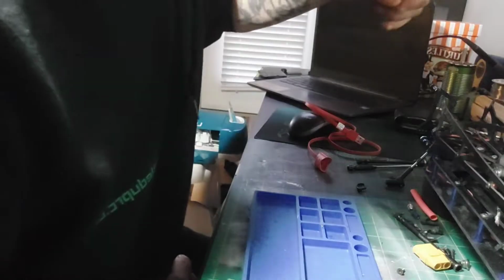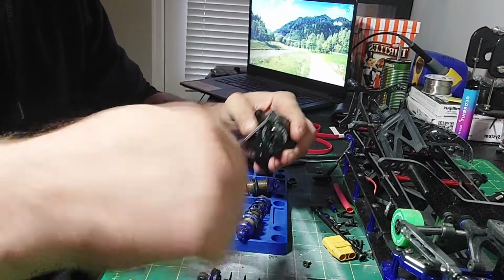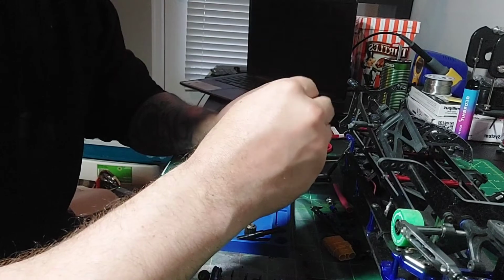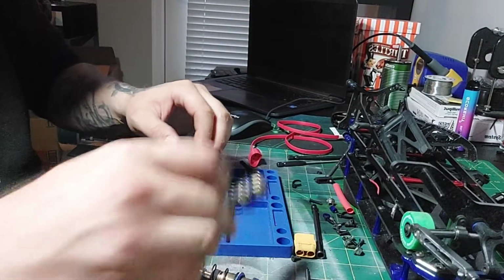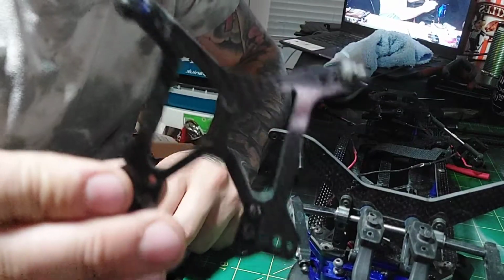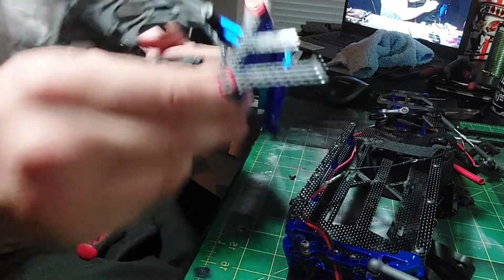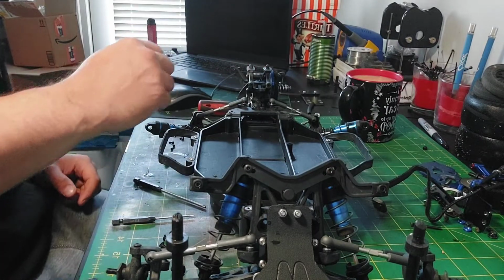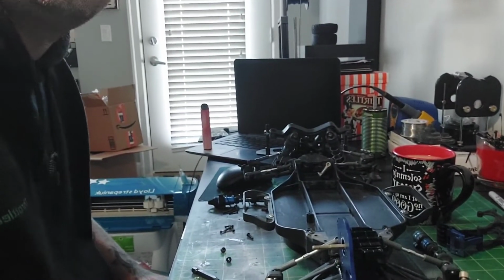RC DRAG RACING, making a new outlaw car out of left over parts